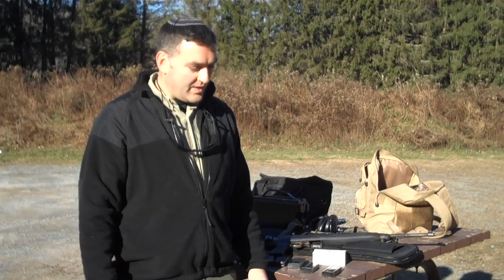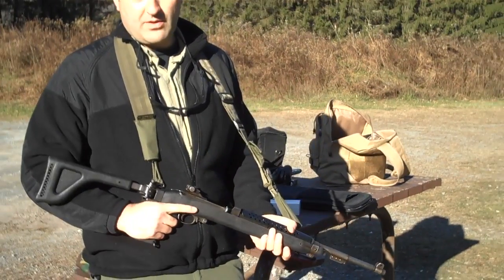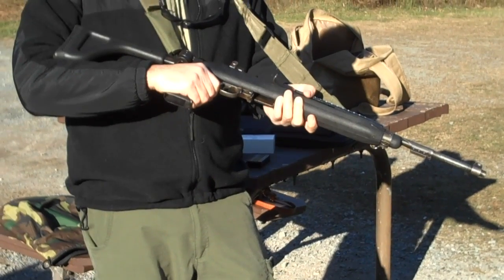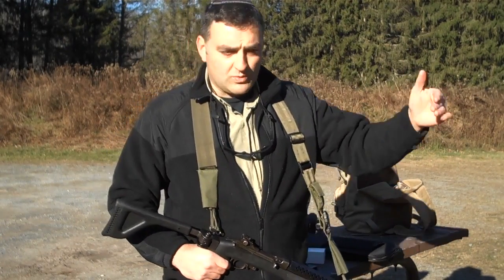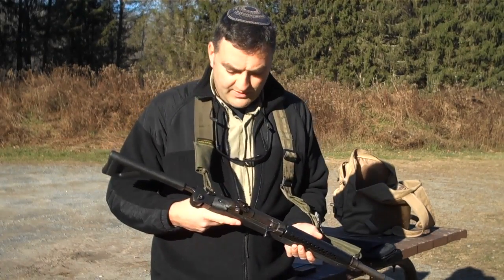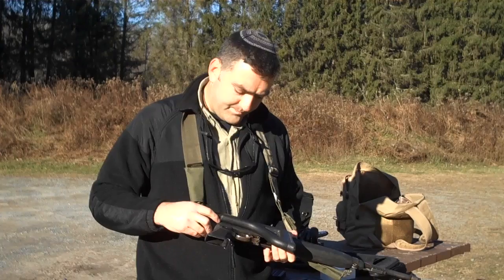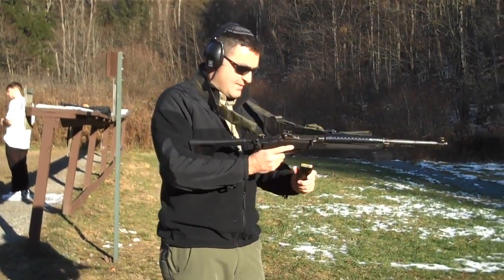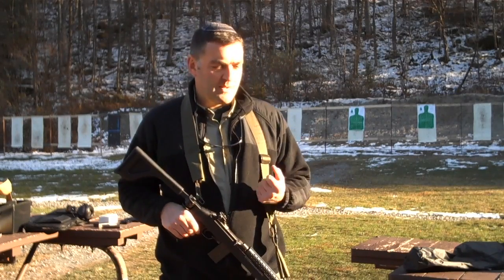Israeli Police Tactical M1 Carbine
Today we review the M1 Carbine, equipped with the Choate Machine & Tool tactical folding stock. This was the standard-issue weapon of the 'Mishmar Ezrachi', Israel Police Civil Guard unit during the turbulent era of the late 90's and early 2000's.

If you would like to train on this and many other Israeli military weapons using battle-tested Israeli tactics, feel free to sign up for a course at Cherev Gidon Israeli Tactical Training Academy.